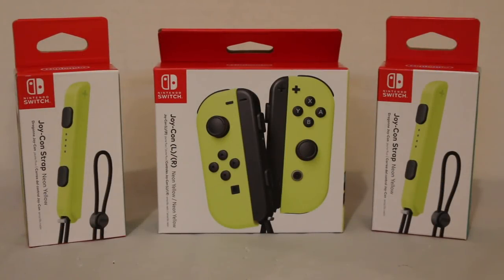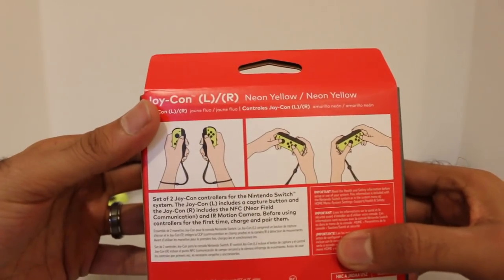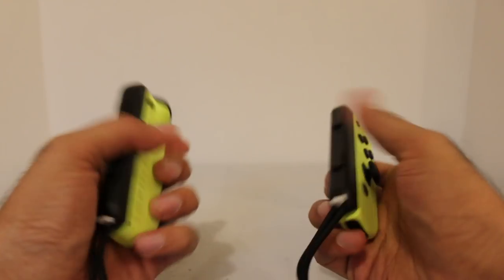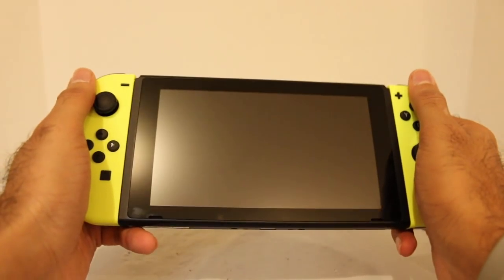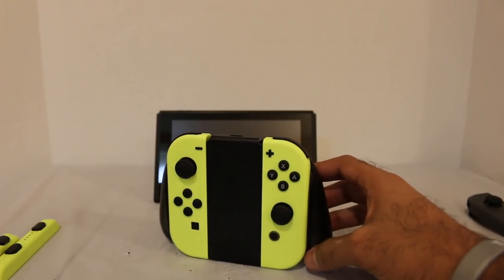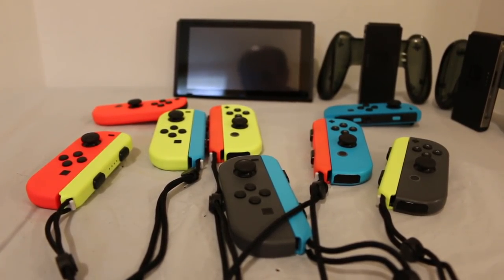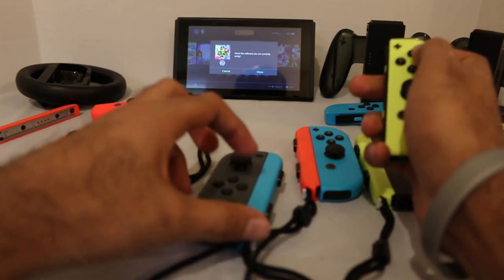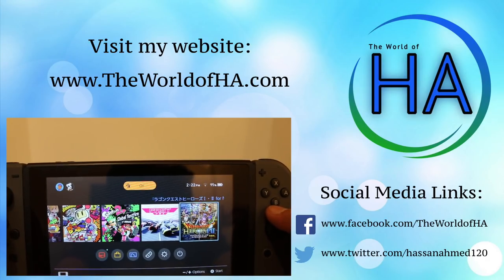Nintendo Switch Neon Yellow Joy-Cons Unboxing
I absolutely love colored controllers and the Nintendo Switch looks great with its many styles... so I had to get the Neon Yellow Joy-Cons! This color definitely pops and it looks great on the Nintendo Switch. In addition to the Neon Blue and Neon Red Joy-Cons, I can now create all sorts of fun bright color combinations, which look great. I also got the Neon Yellow Joy-Con Straps, which add even more color combinations for more fun. I am really loving all of these colors and I can't wait for more! If you're interested in the Neon Yellow, check out my unboxing to see what the color looks like and if it's right for you.